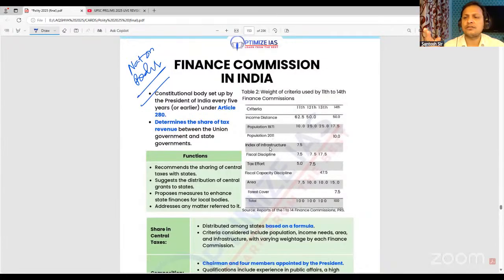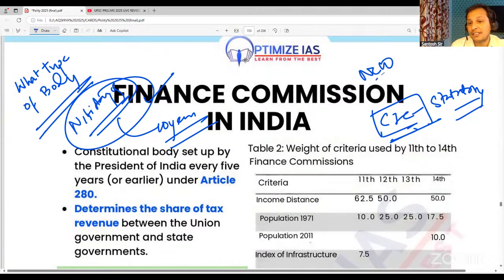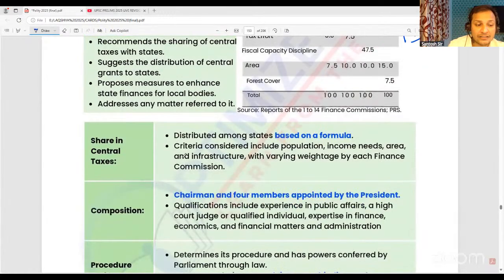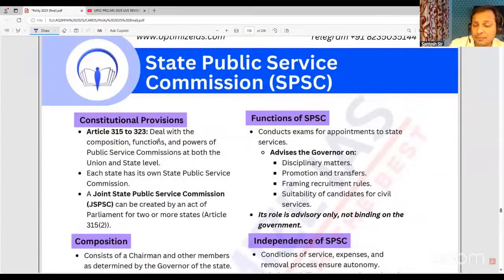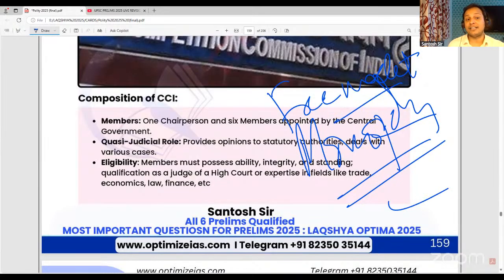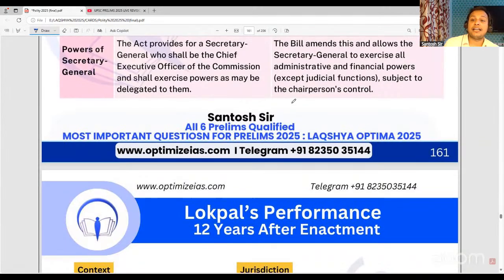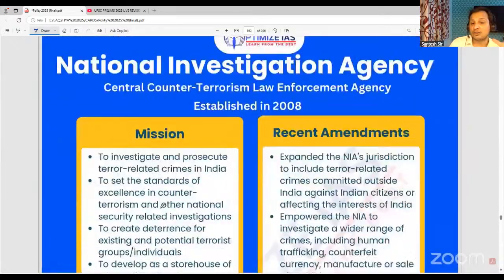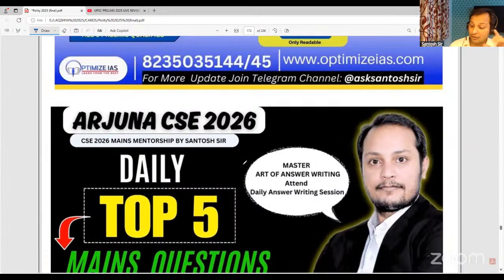UPSC PRELIMS 2025 LIVE REVISION